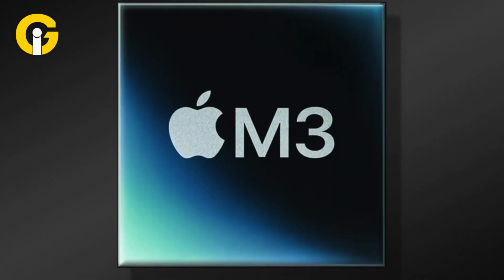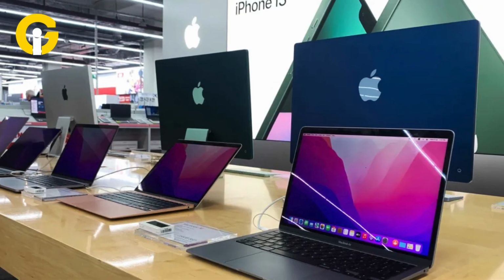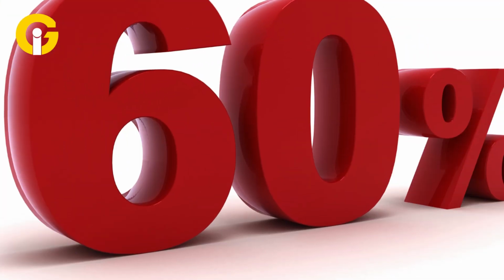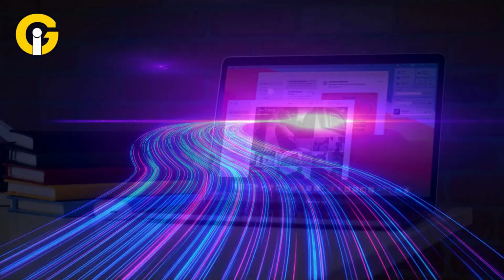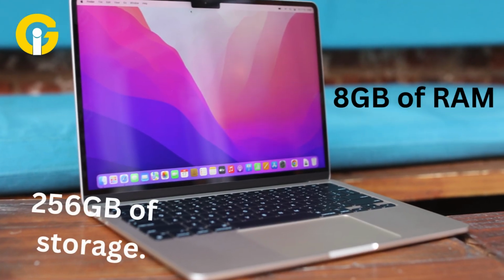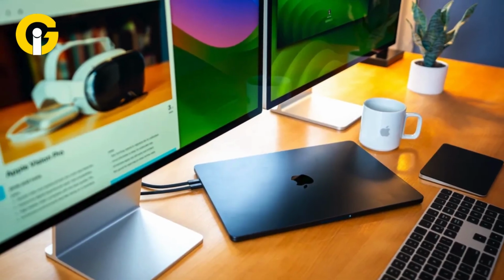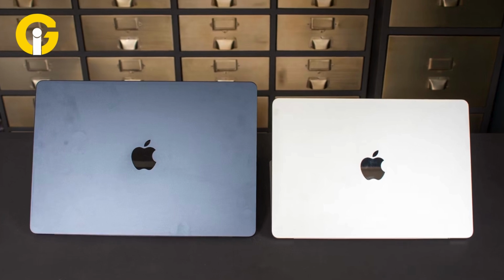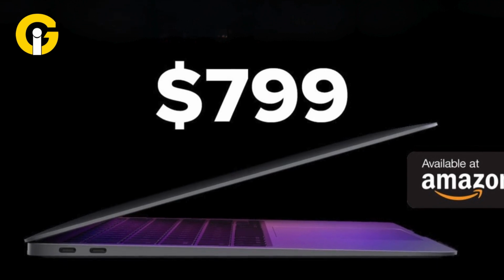Here's how you can get your Apple MacBook Air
Apple officially unveiled its latest additions to the MacBook lineup today: the 13-inch and 15-inch MacBook Air M3 models (both featuring the M3 chipset).
The introduction of the M3 chipset marks the most significant update for these notebooks, aligning them with the latest MacBook Pros and 24-inch iMac, all of which transitioned to Apple's latest silicon at the end of 2023.
Both new MacBook Air models are now available for order on Apple's website and other retailers, starting at $1,099, with in-store availability set for March 8. With the debut of these new machines, Apple has discontinued the M1-powered Air from its online store, while the starting price of the MacBook Air M2 has been reduced to $999.